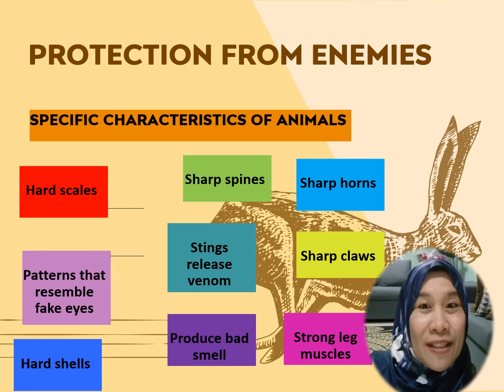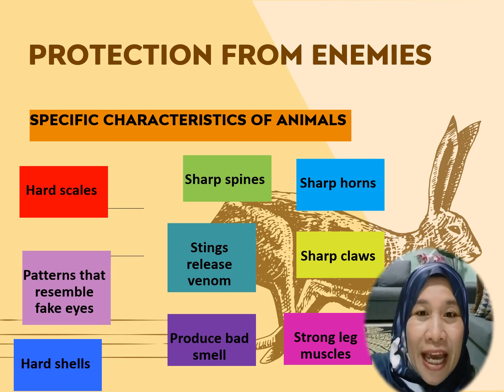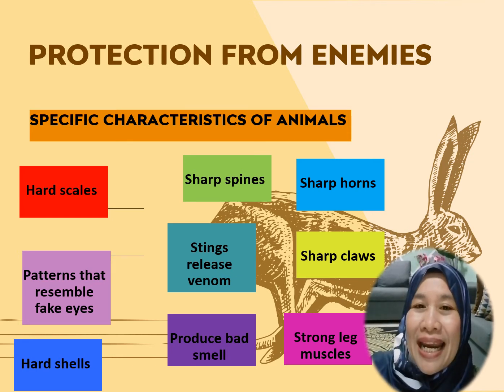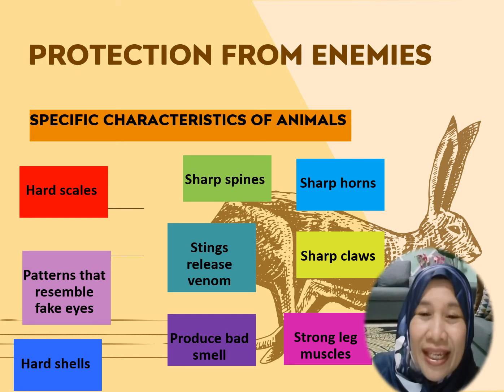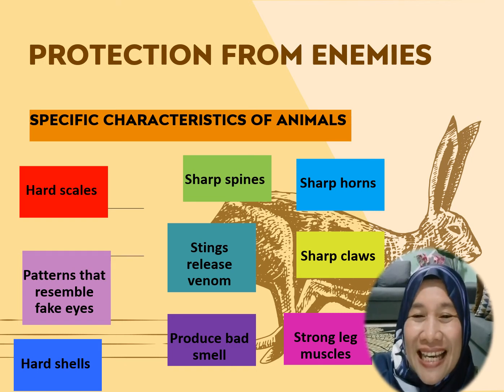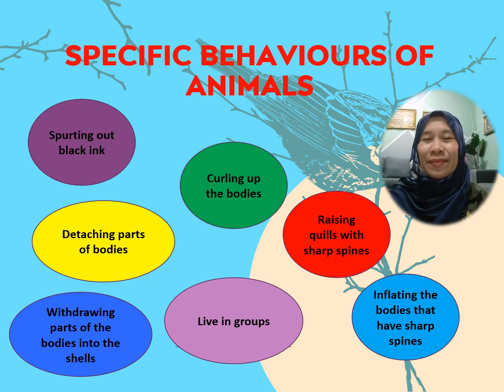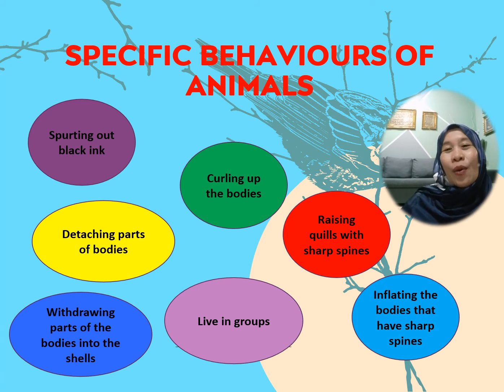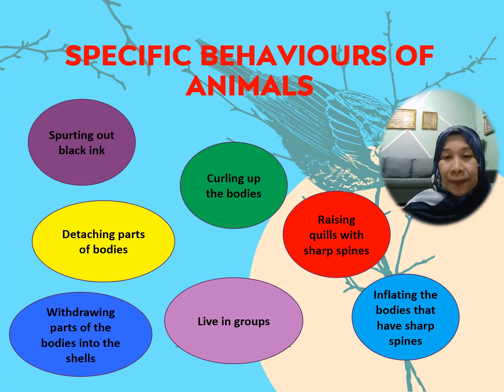UNIT 3 ANIMAL Survival of an animal species SC YR5 PART 1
SPECIFIC CHARACTERISTIC AND SPECIAL BEHAVIOURS OF ANIMALS